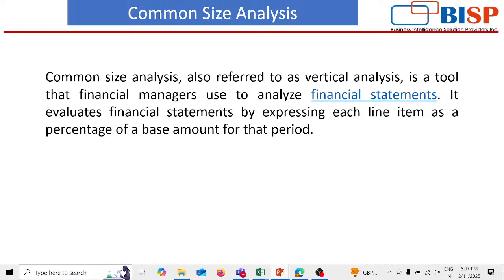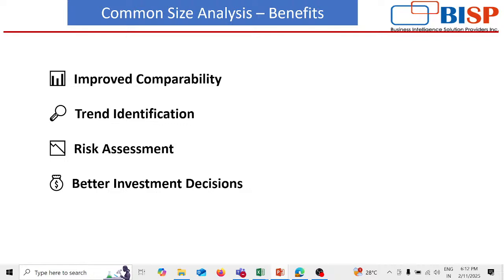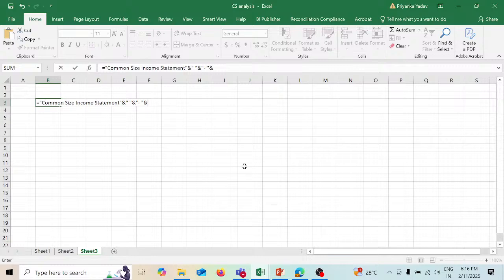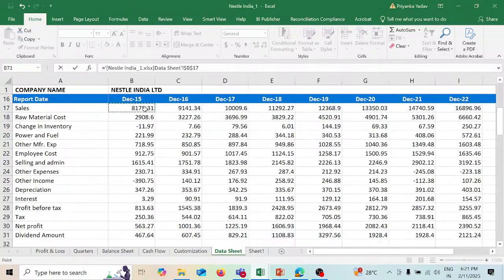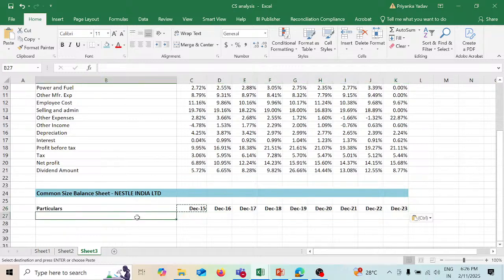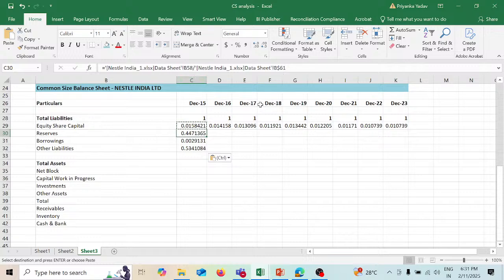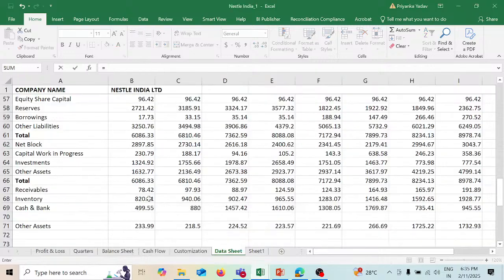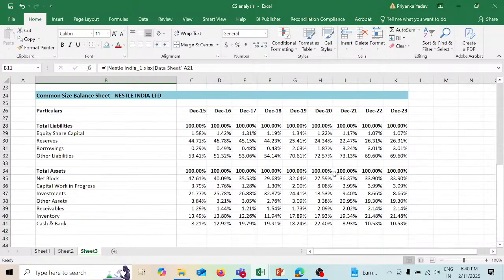Financial Analysis in Excel | Creating Common Size Statements in Excel | Excel to Oracle Planning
Financial Analysis in Excel: Creating Common Size Statements
In this video, we'll guide you through the process of performing common size analysis using Excel, a vital technique in financial planning. You'll learn how to standardize financial statements, enabling easier comparison across different periods and companies. Whether you're a finance professional or enhancing your personal financial management skills, this tutorial will equip you with practical Excel techniques to analyze and interpret financial data effectively.

📢 Bring your questions! This is an interactive session where we’ll explore real-world use cases.